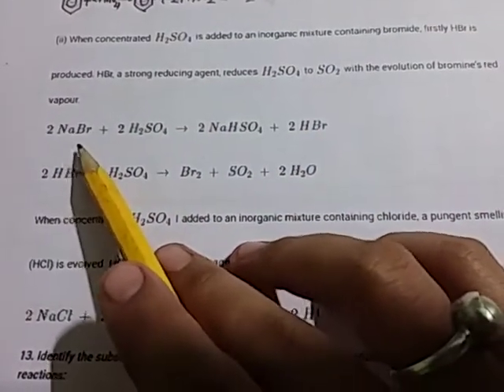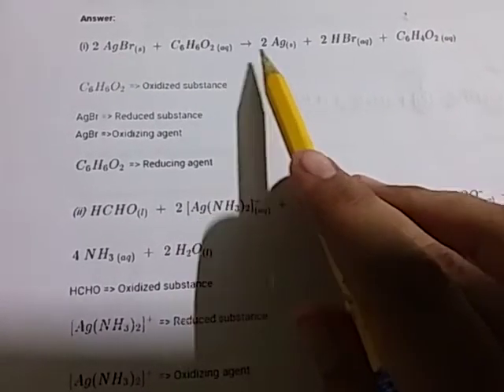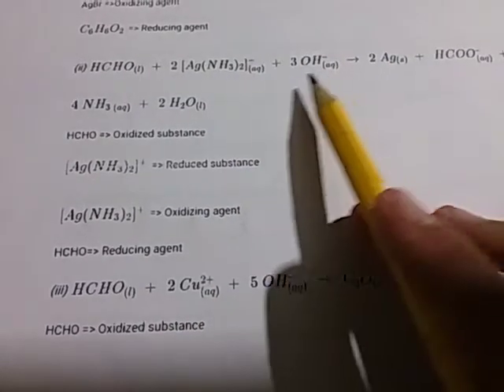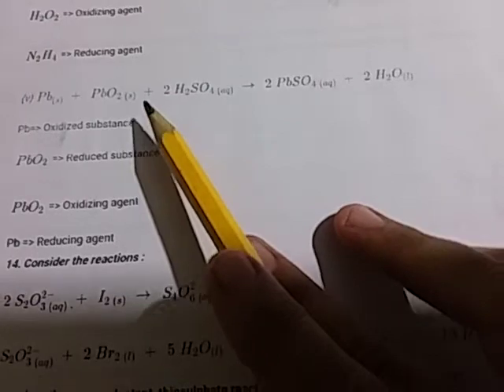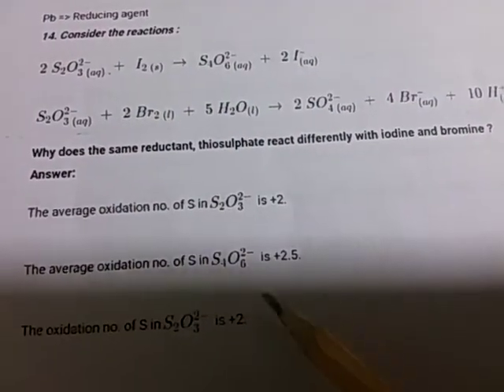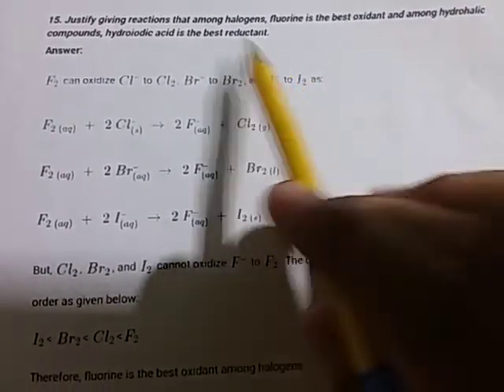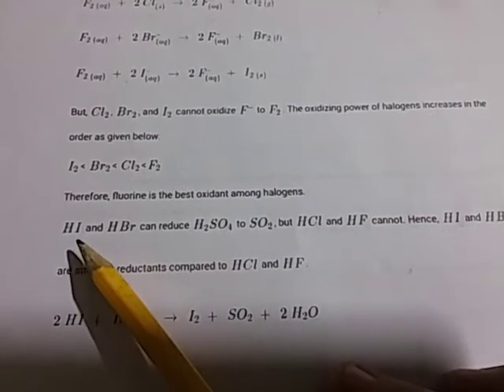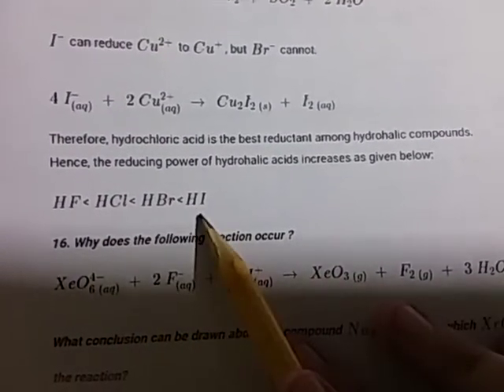Std.11,video-15,che.( part-2),ch.8 Redox rx.,topic- exercise questions from 12 to 15